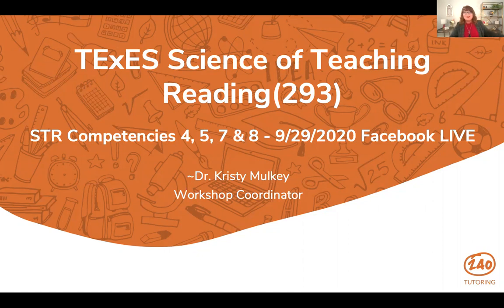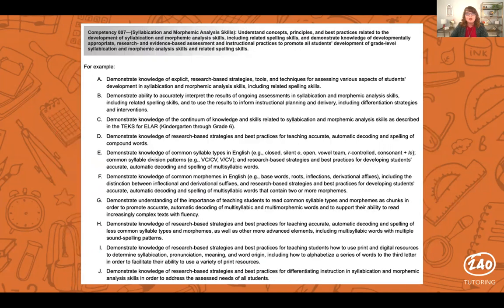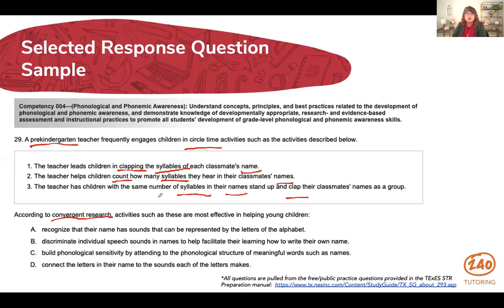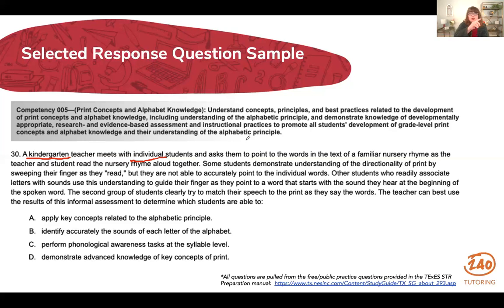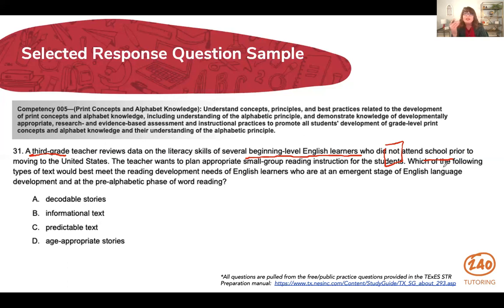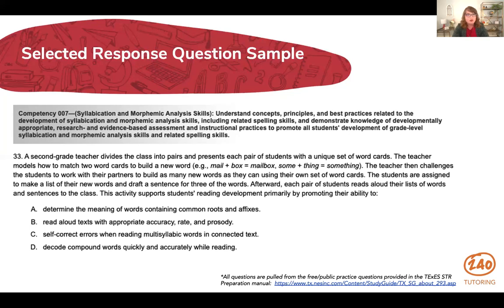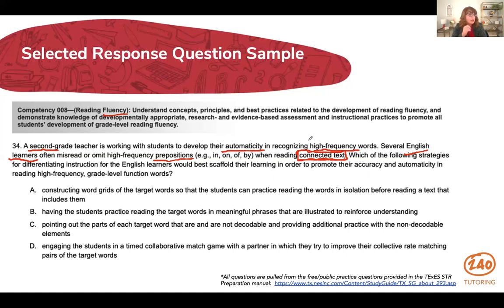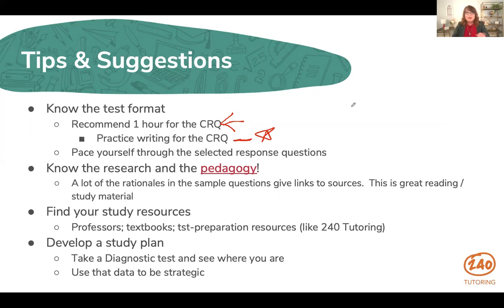TExES Science of Teaching Reading (STR) New Materials Overview [Video 4]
Watch Dr. Kristy Mulkey break down everything you should know about the TExES 293 Science of Teaching Reading deep dive from this live hosted in our TExES Facebook Group. Covering released materials and practice questions from the TExES test manual, Dr. Mulkey shows you exactly what you need to ace the STR 293 this year.

This is video 4 of 6 in an STR video series. Check out the other videos below:

As a part of your subscription you can get access to the full catalog of TExES assessment materials, including the TExES STR exam. We're so confident you'll pass, we even offer a money-back guarantee.